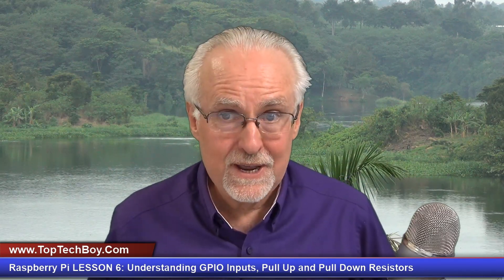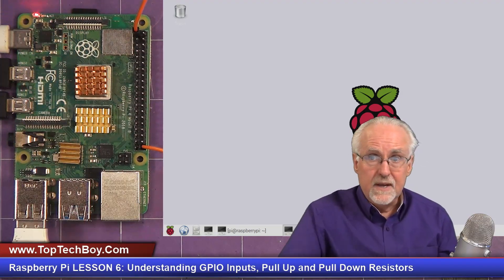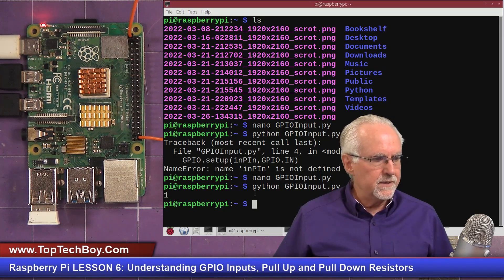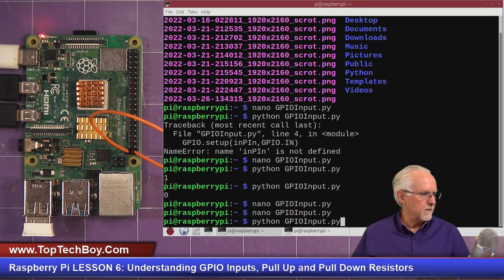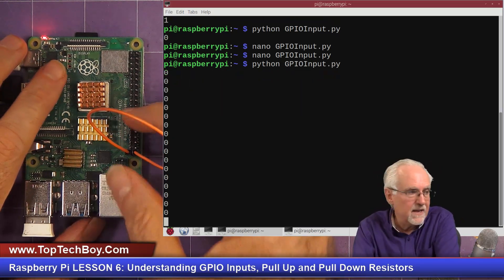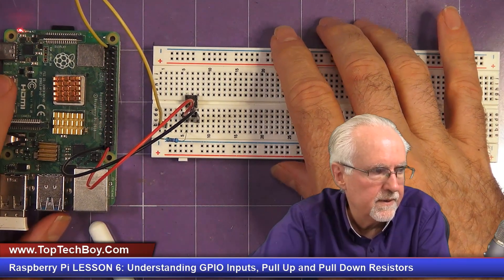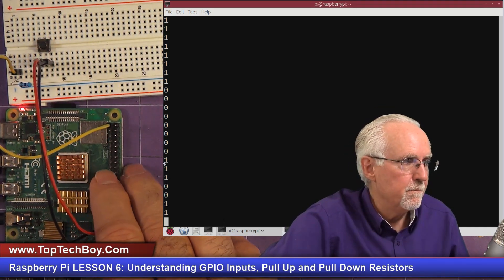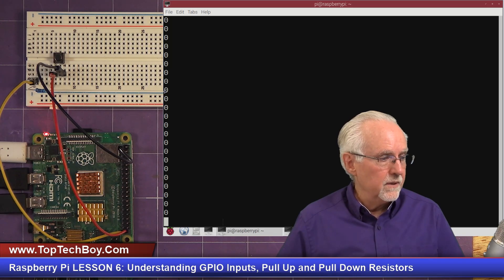Raspberry Pi LESSON 6: Understanding GPIO Inputs, Pull Up and Pull Down Resistors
Guys the pinout I show in this video has an error on Tx/Rx. You can download your own correct Pinout from my WEB site HERE:

The box of straight jumper wires to keep your build neat and tidy are available here:

In this lesson I will show how to use the GPIO pins to read button push. This requires use of pull up or pull down resistors. Enjoy!

I like using a wireless keyboard and mouse to have fewer wires. You can certainly use your USB keyboard and mouse, but if you want a nice wireless one, this one works on the pi.